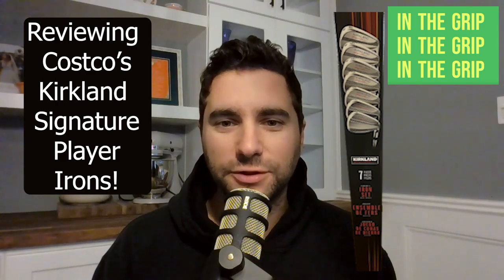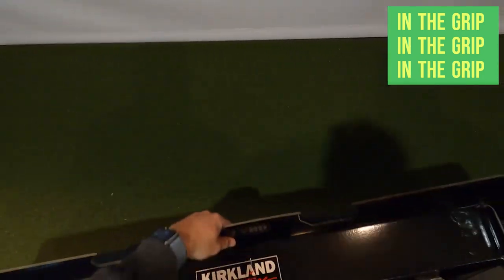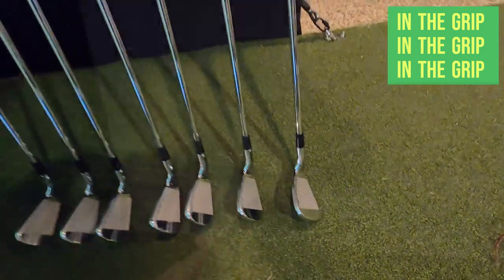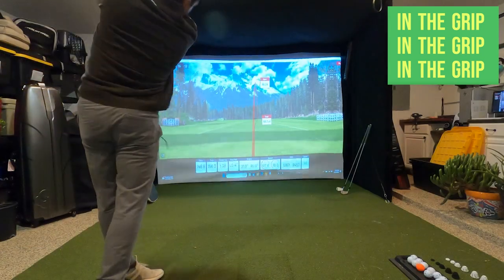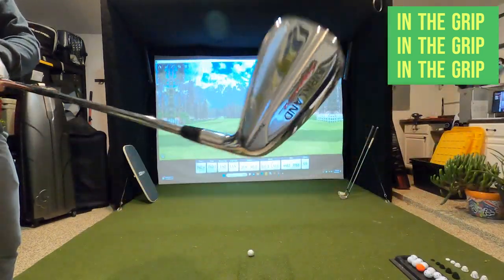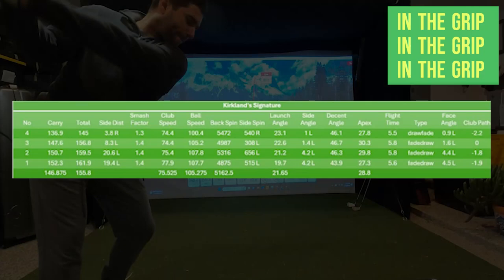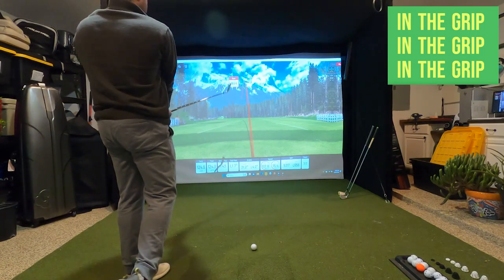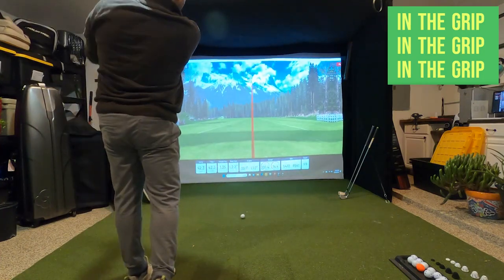Costco's Kirkland Signature Iron Set Review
A test and quick review of Costco's Kirkland Signature Iron Set.